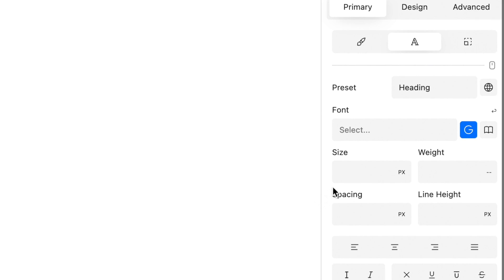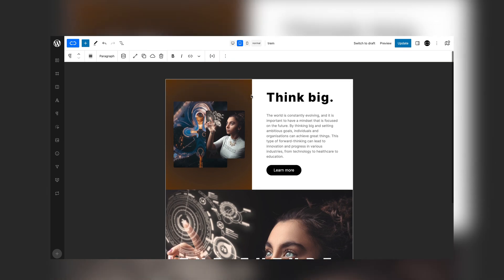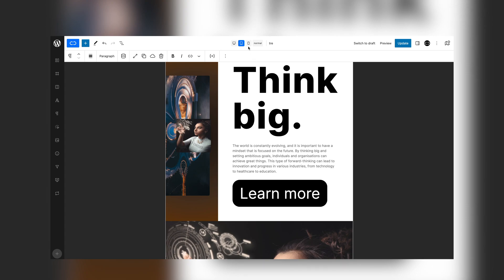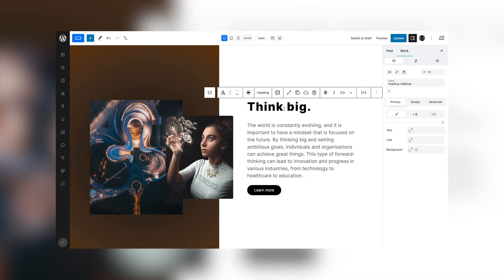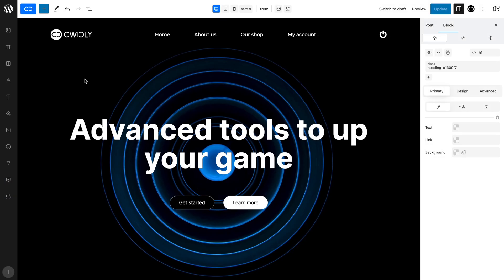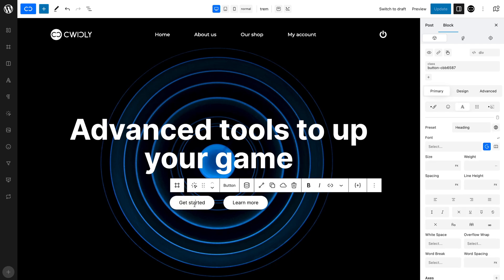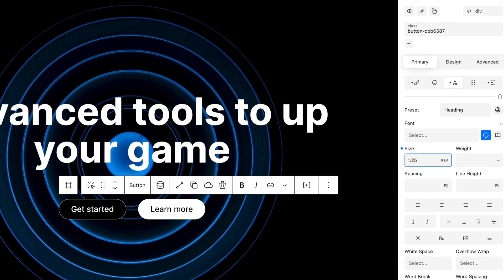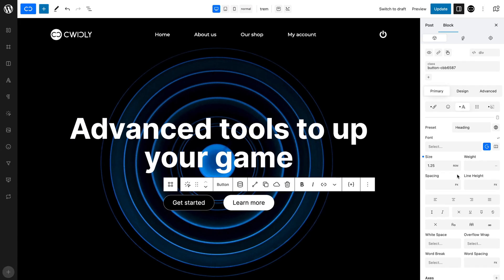Instant Pixel to Rem Converter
Discover the Cwicly pixel to Rem converter – the ultimate time-saving tool for web developers and designers.

Say goodbye to manual calculations and hello to instant rem values.

With a few clicks, this intelligent converter effortlessly converts pixel values to rem units, ensuring consistent sizing and spacing across your user interface.

No more wasted time on complex math equations.

Watch this video to unlock the power of Cwicly and experience the convenience of instant calculations for improved efficiency and productivity.